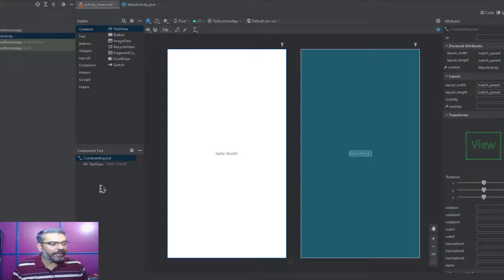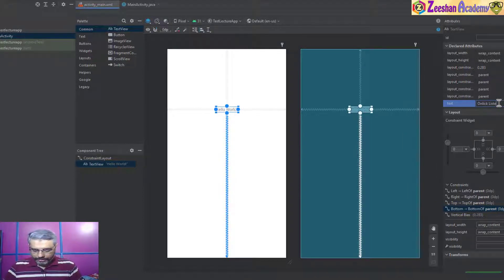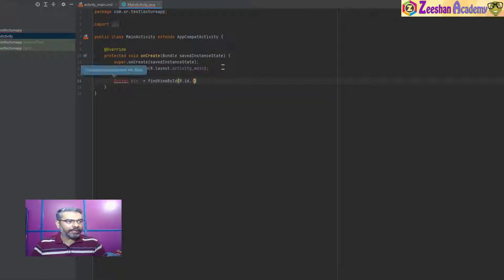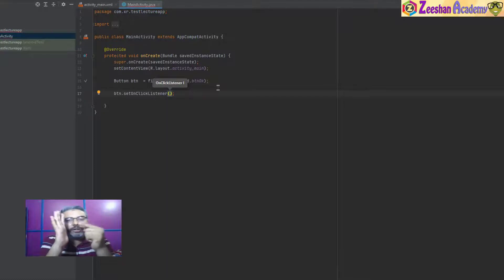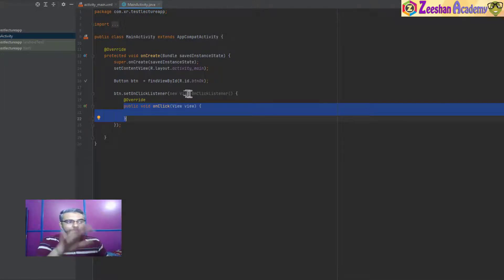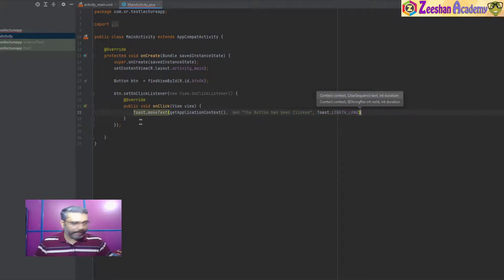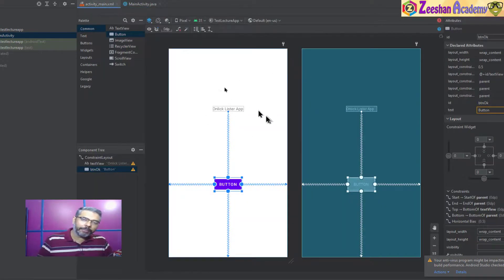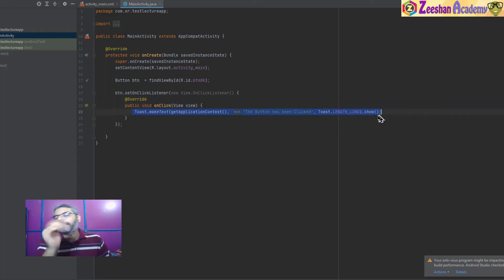How to Use onClick event listener on a Button in Android Studio | Create onclicklistener on Button